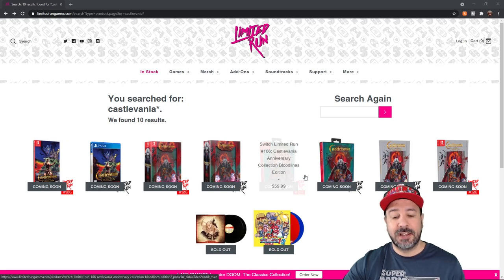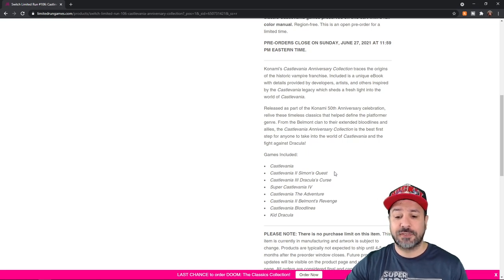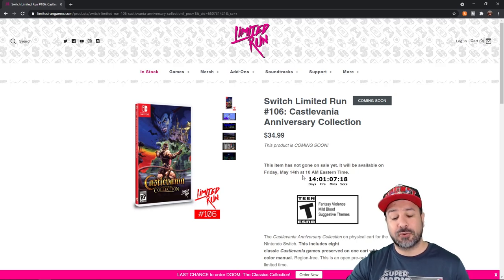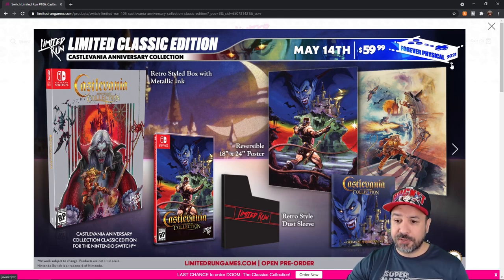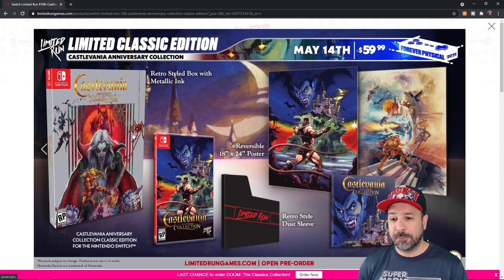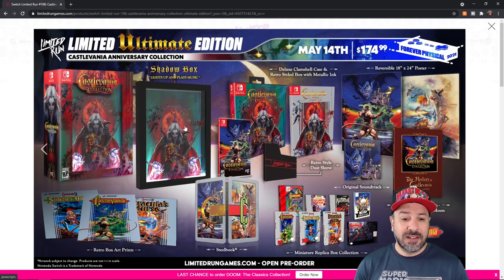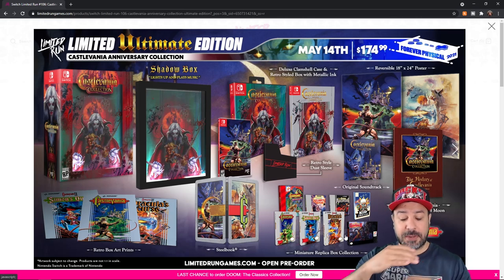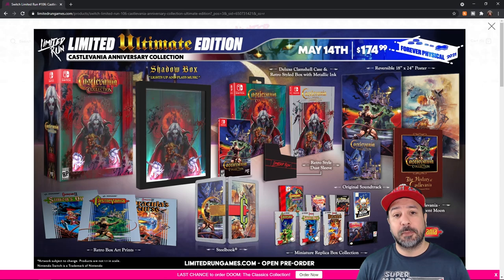Finally! a CASTLEVANIA ANNIVERSARY COLLECTION Limited Run Games Physical Release on Nintendo Switch